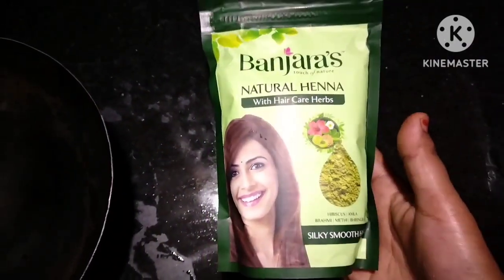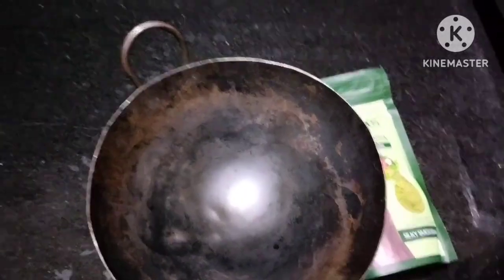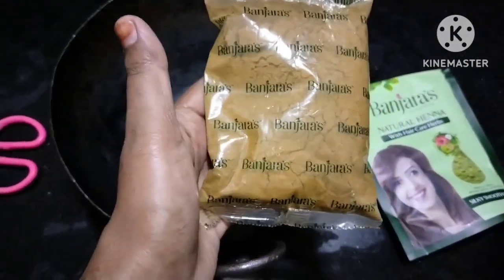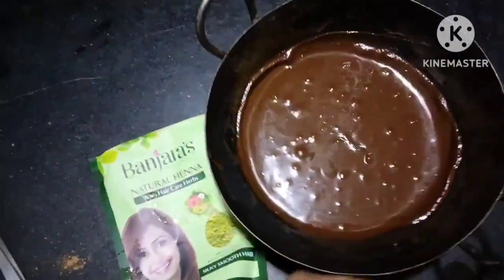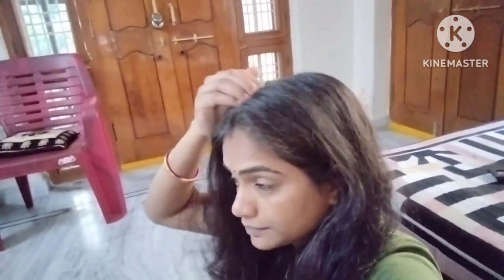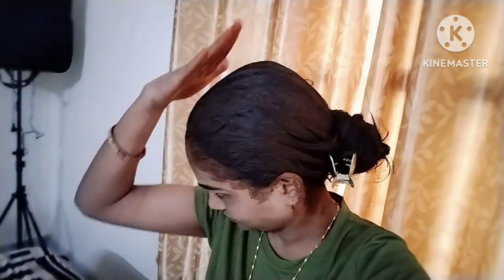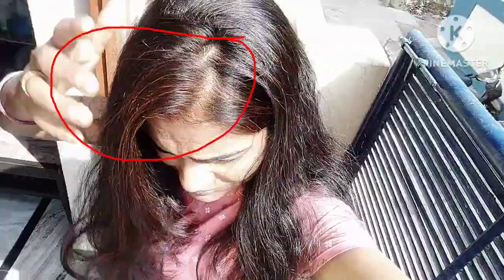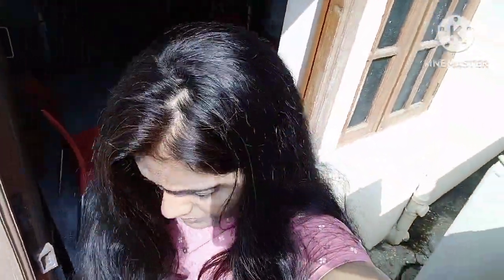Reviewing Banjara's Mehndi.. To chalo fir South ka yeh bhi try kar lete hai...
Aaj Maine first time koi aur Mehndi lagayi hai,to socha result aapke sath bhi share kar lun .